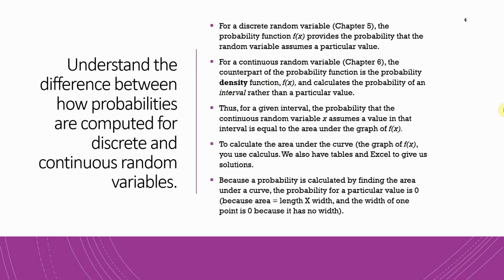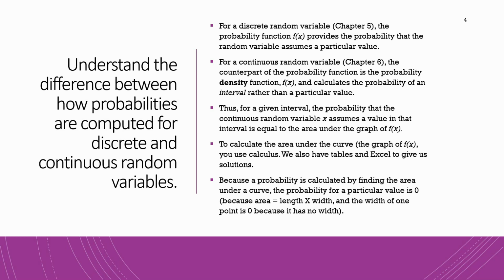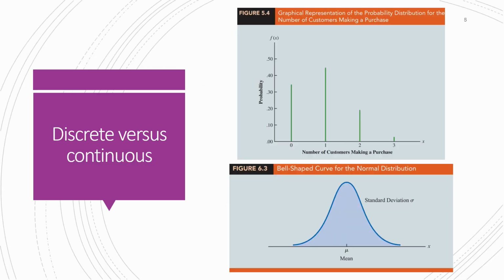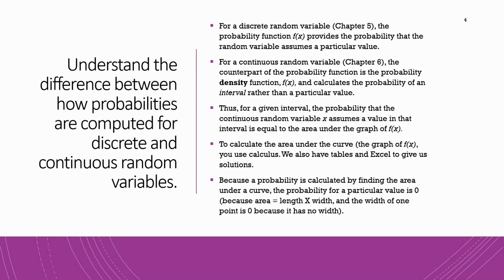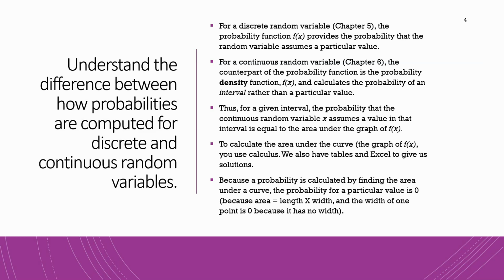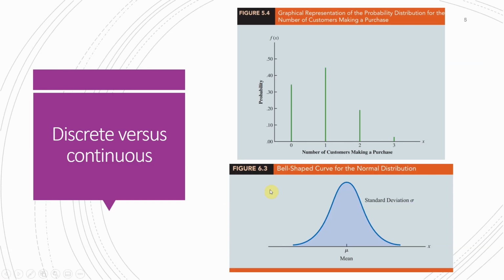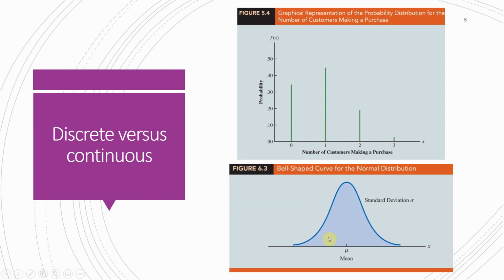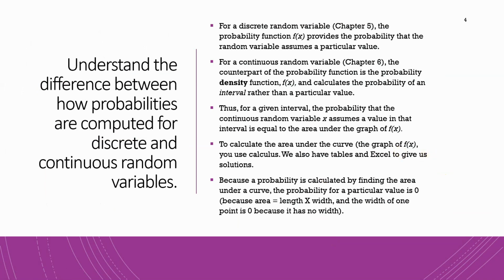Chapter 6 Continuous versus Discrete Random Variables and Probabilities